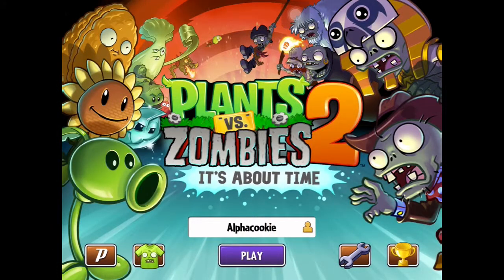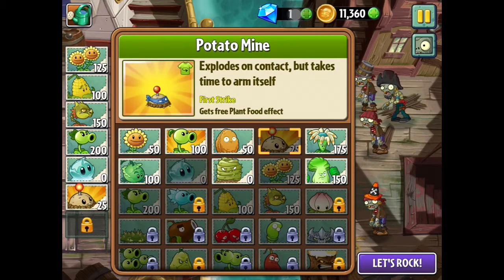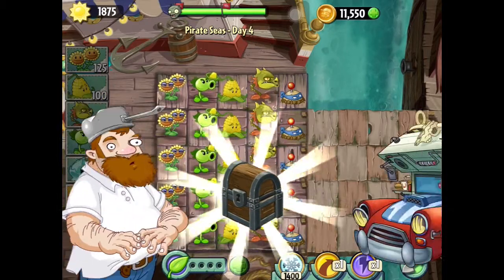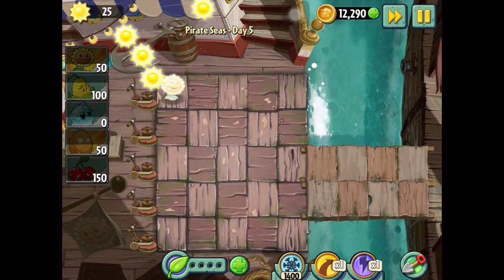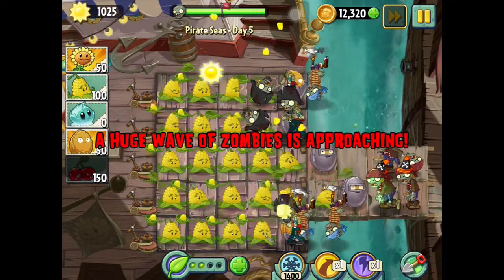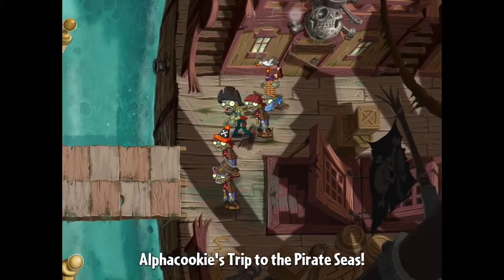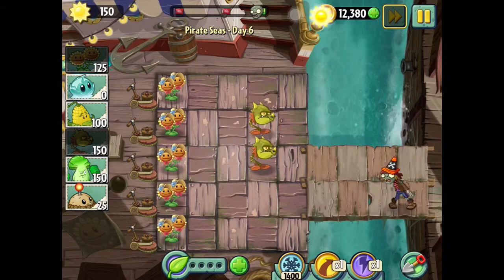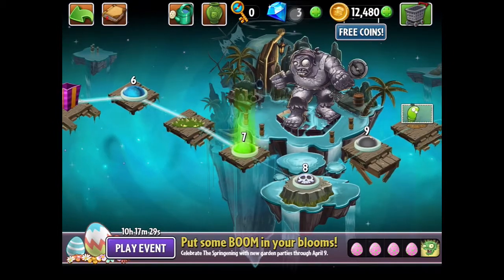Snapdragon-Plants Vs Zombies 2 It's About Time (part 9) iOS